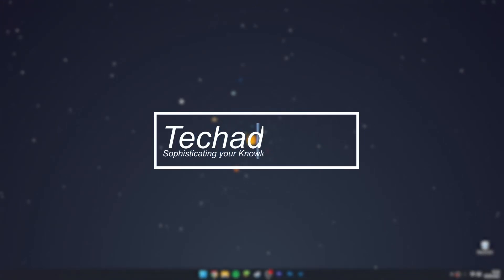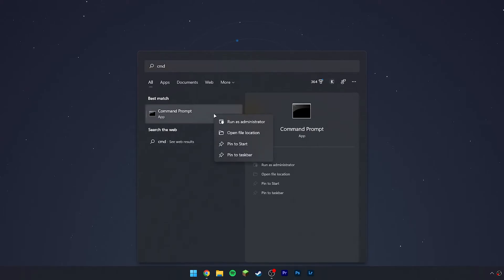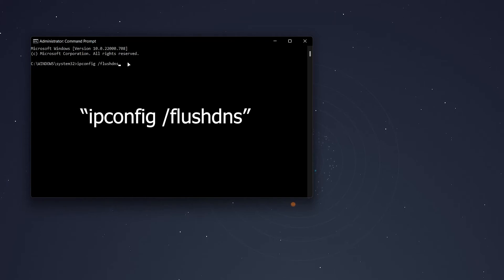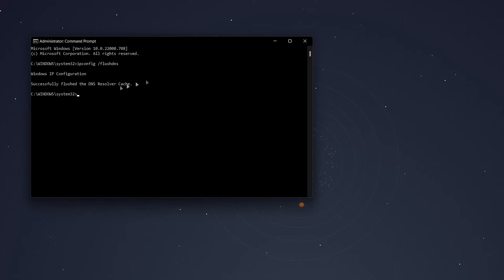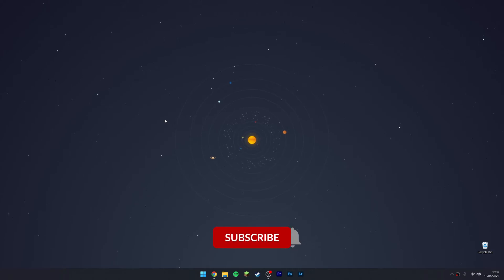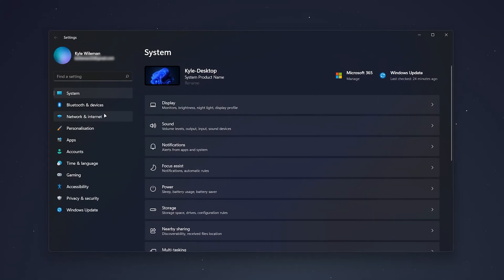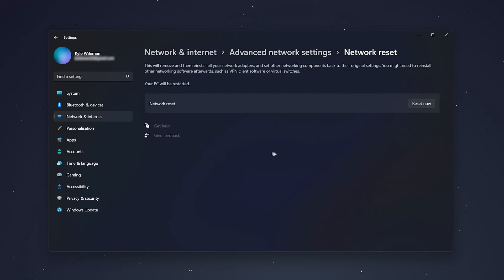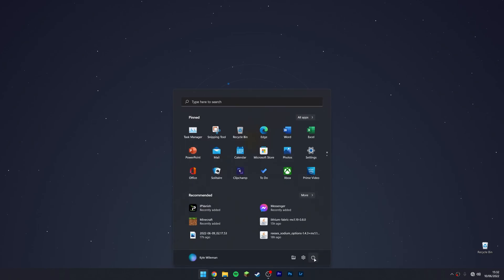How To: Flush DNS Cache On Windows 11/10 - (Quick & Easy)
Today, you will learn how to flush the dns cache on Windows 11/10. I will also go over a method of fixing common network issues.

Flush DNS Command - ipconfig /flushdns